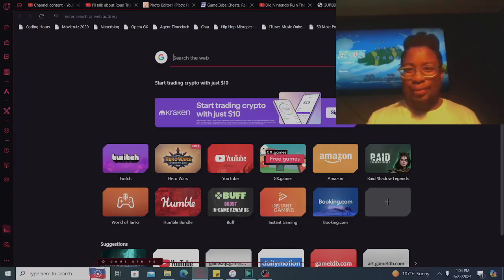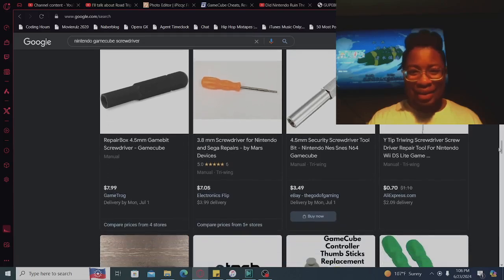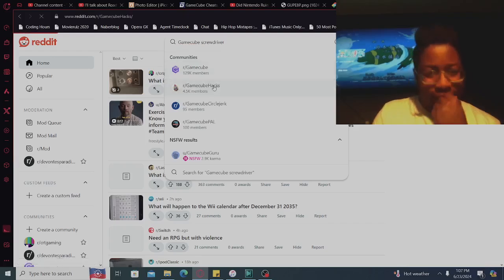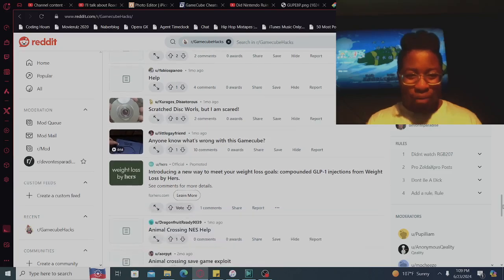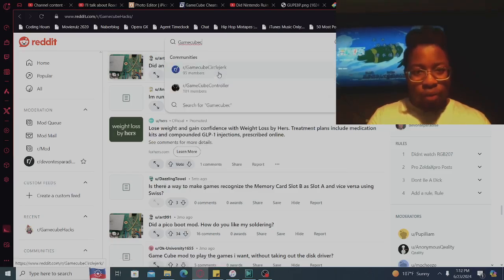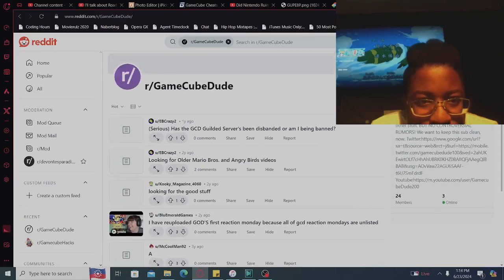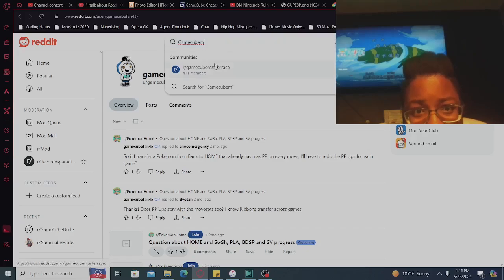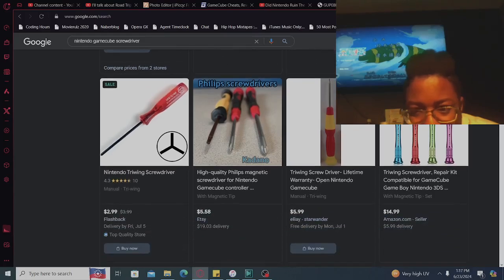The Nintendo GameCube Screwdriver